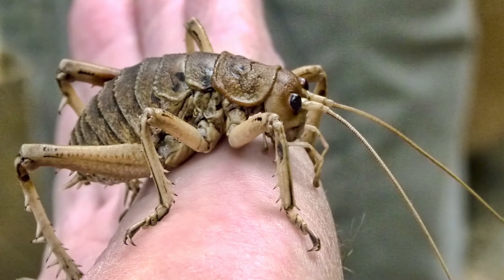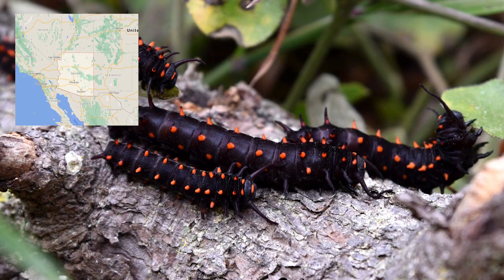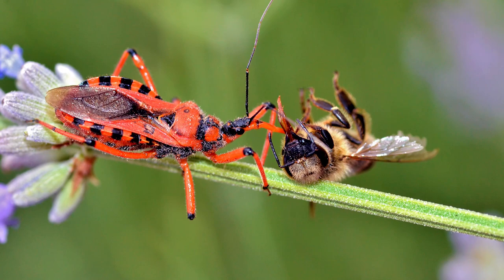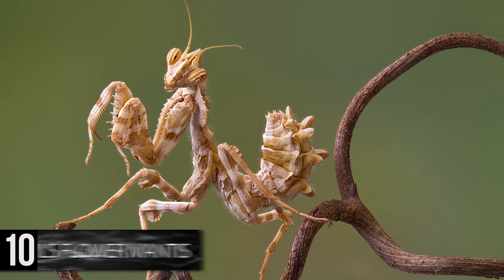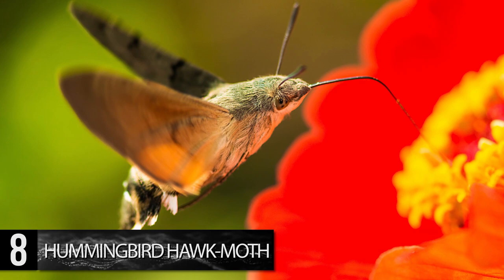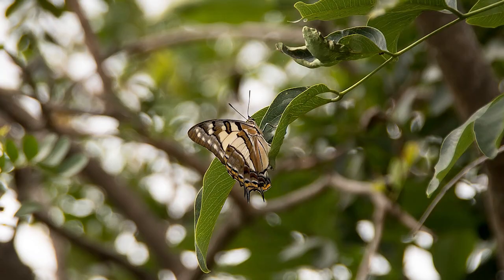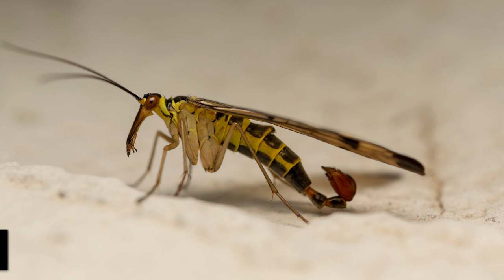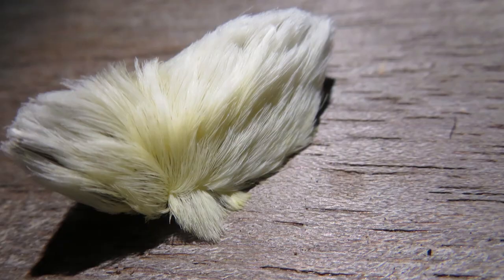STRANGEST Insects On Earth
Most bizarre insects in the world! These weird looking insects with unique appearances are creepy and beautiful

What makes this insect truly unique is its incredible size and similarity to a hummingbird. With a wingspan of 1.8 inches and featherlike hairs that protrude from its back end, it's difficult to tell this moth apart from a hummingbird at a distance. But, its appearance isn't the only thing that earned the hummingbird hawk-moth its name. This peculiar creature feeds on tubular flowers using its proboscis , which can reach almost 3 centimeters long! Also similar to hummingbirds, the moth flaps its wings at an amazing rate to hover while feeding, making a humming noise.

You've probably seen this furry fellow in various memes throughout the years. But, you may have never known that it's called the white ermine  moth. They're easily recognizable with whimsical black antennae and pure white mane-like hairs, giving it its fuzzy appearance. These moths live in temperate regions of Europe to Kazakhstan, as well as in Siberia, Korea, Japan, and China. Although the white ermine's  white fur gives it a pleasant "pet me" appearance, it's best not to touch these insects. Their bodies contain toxins, and even birds refuse to feast on these strange looking flyers.